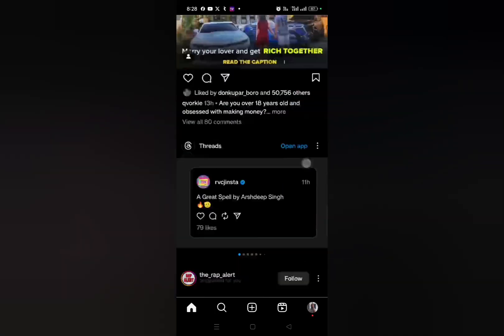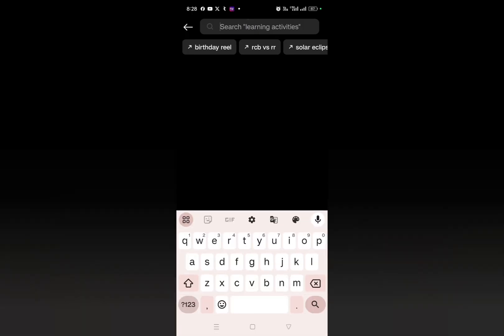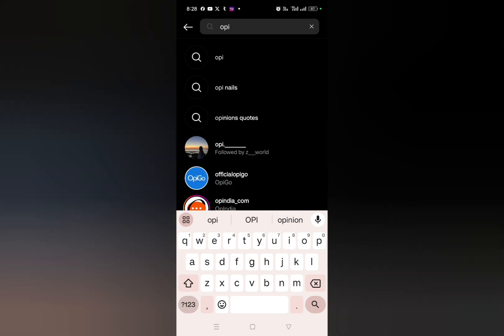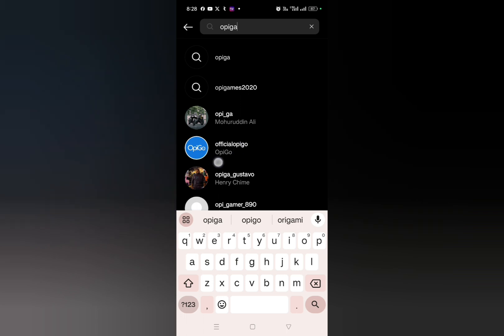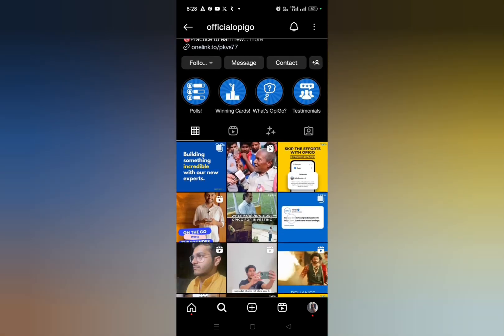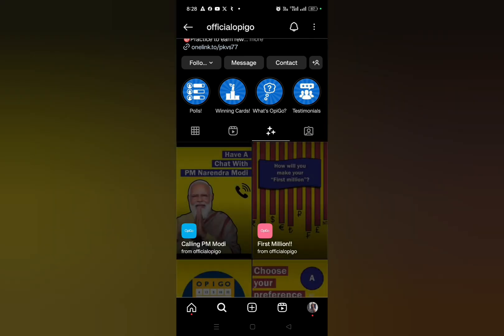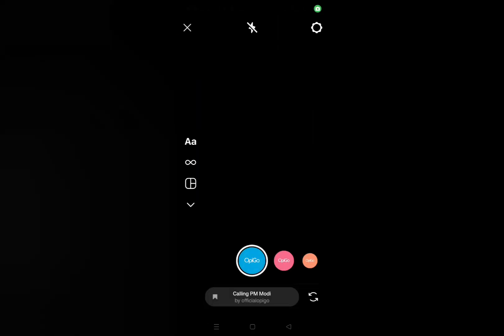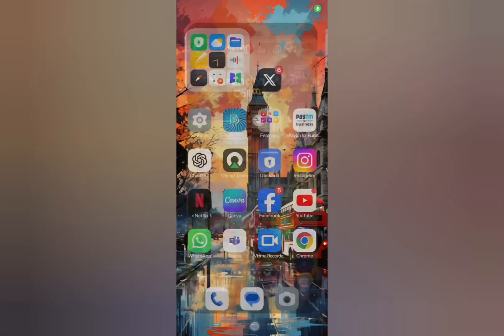How to get pm modi video call filter on Instagram | Narendra Modi video call filter Instagram